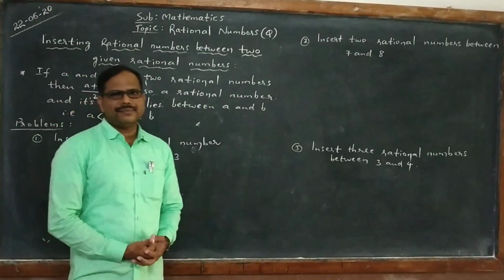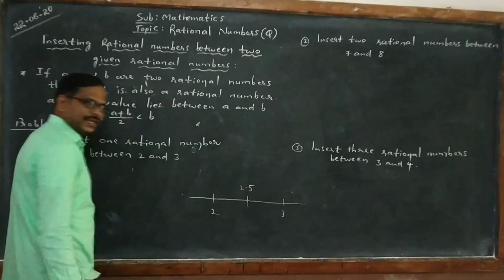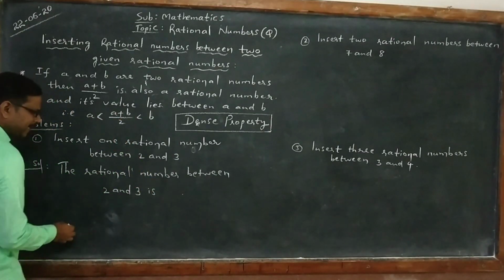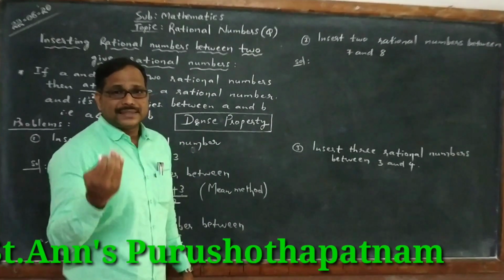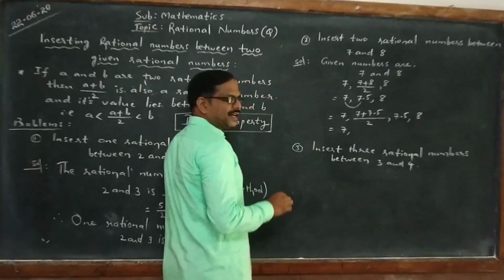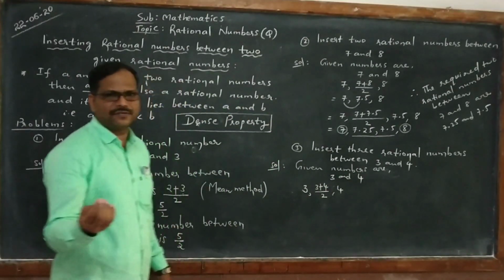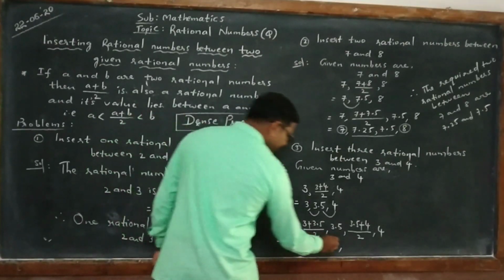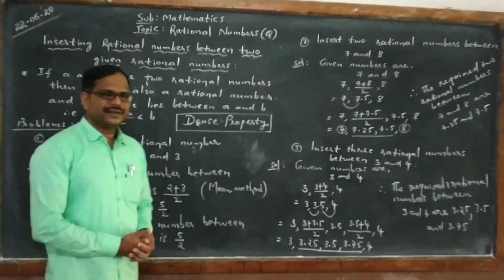Rational Numbers| Class8|ICSE|CBSE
Insertion of Rational Numbers between two given rational numbers